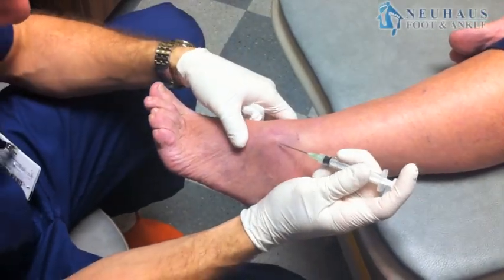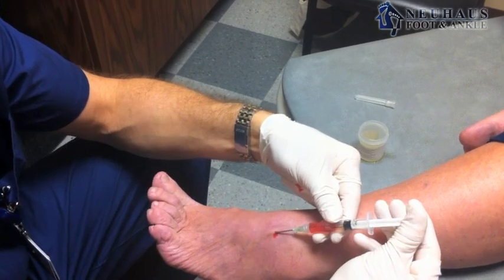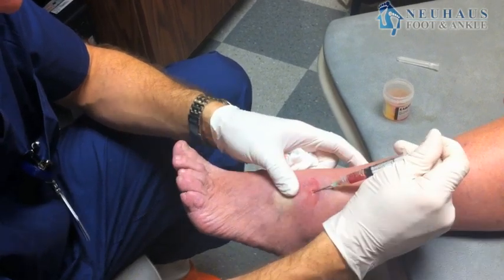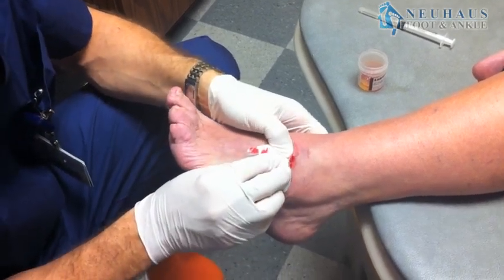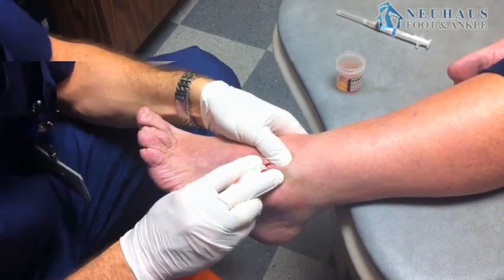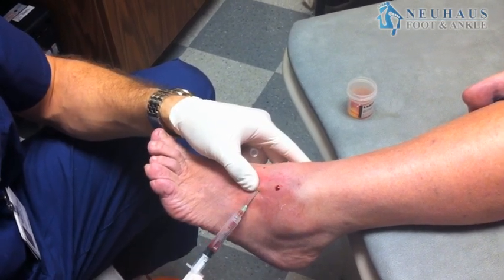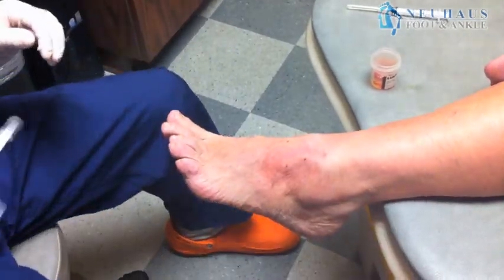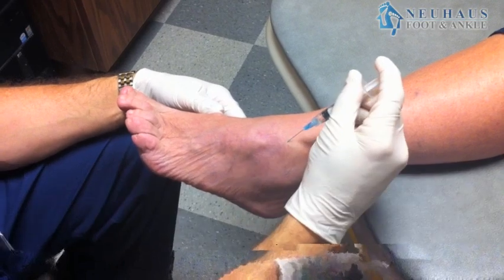Cyst Aspiration by a Tennessee Podiatrist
*** WARNING THIS VIDEO IS GRAPHIC *** In this procedure video, Dr. Matthew Neuhaus of Neuhaus Foot and Ankle in Middle Tennessee aspirates a cyst in the office. Dr. Neuhaus explains the procedure step-by-step, talks about the success rate of the procedure, and gives other follow up information.